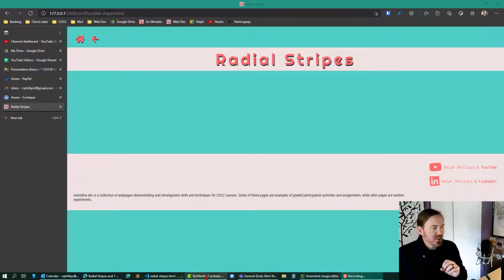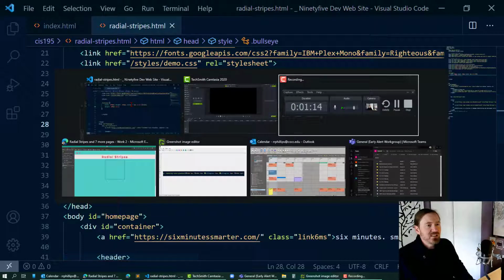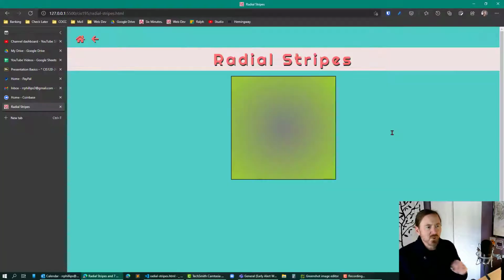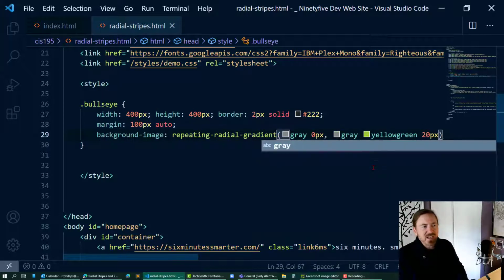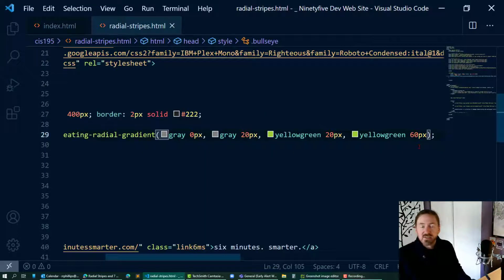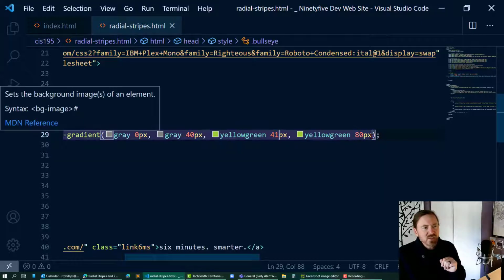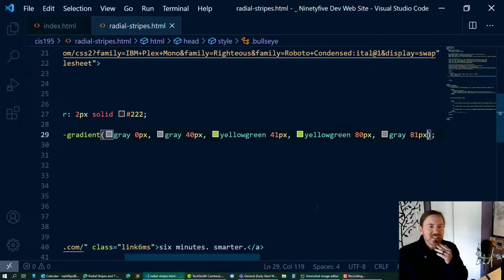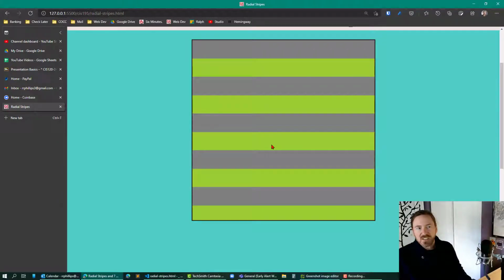Creating Repeating Radial Stripes for a Bullseye Effect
Use a repeating-radial-gradient to create a smooth bullseye effect on your webpage. css radial-gradient repeating-radial-gradient